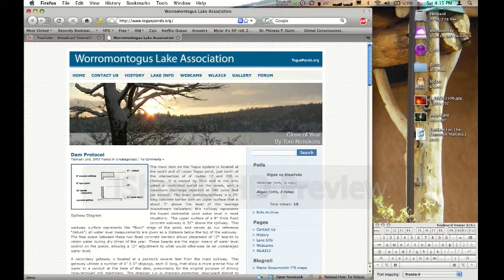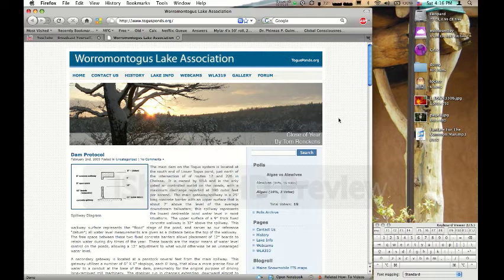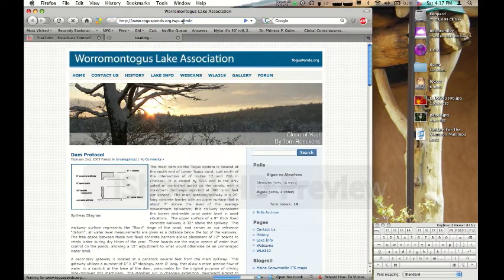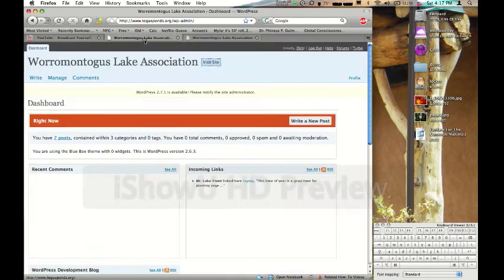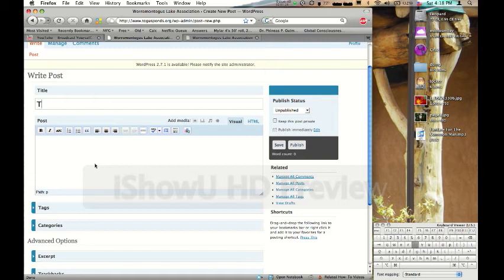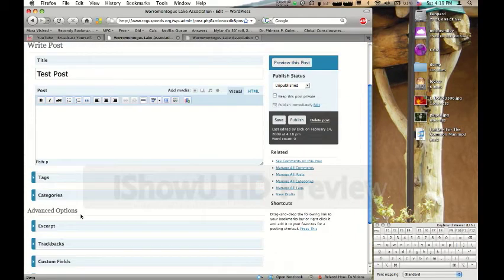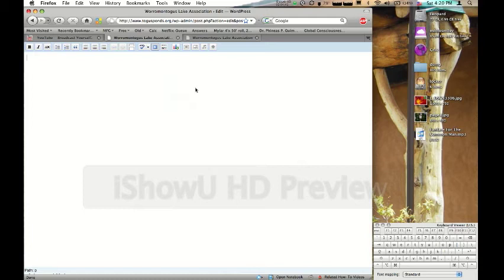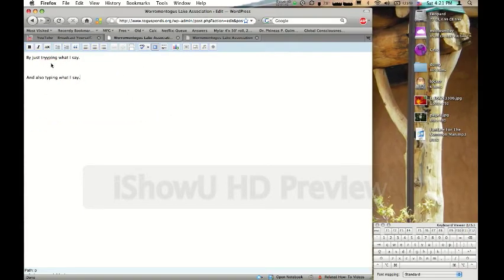WLA Wordpress Admin How To Part 1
This is part one of the Worromontogus Lake Association Wordpress Admin How-To video.  If you're not a member of the WLA then this will probably bore you to tears.